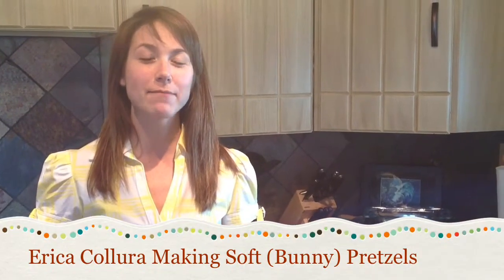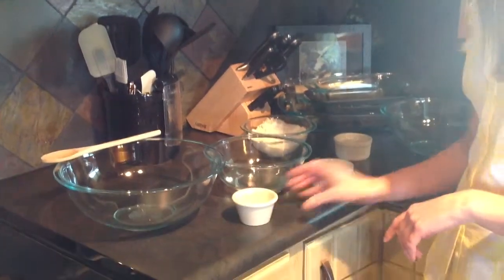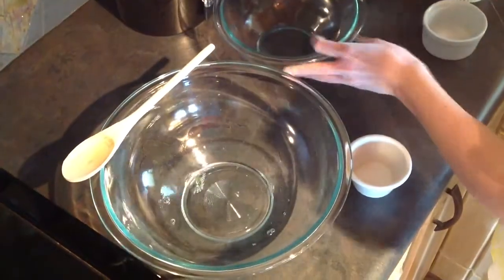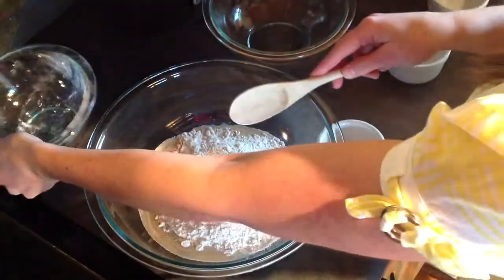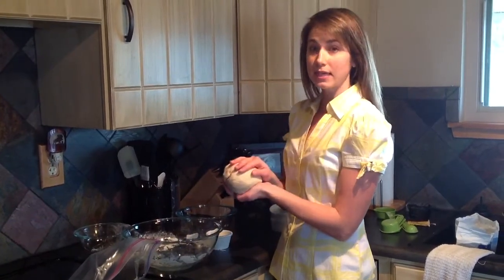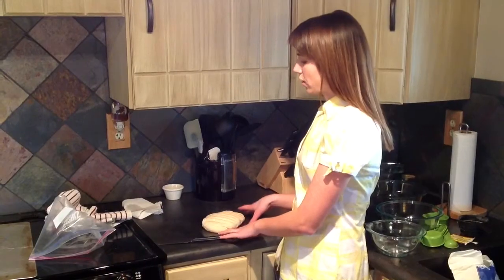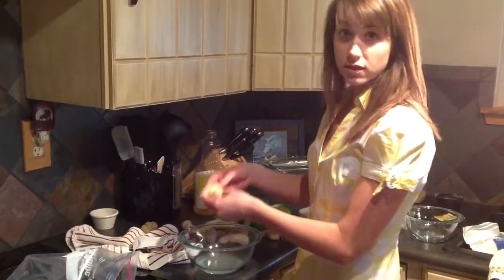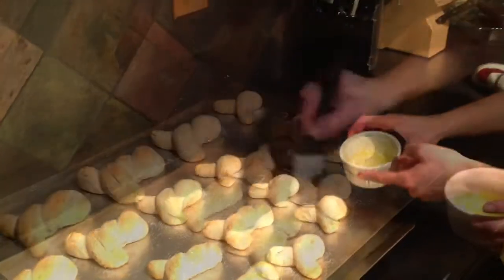Soft (Bunny) Pretzels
Watch Erica Collura make easy soft pretzels that are as good, or even better than the shopping mall.